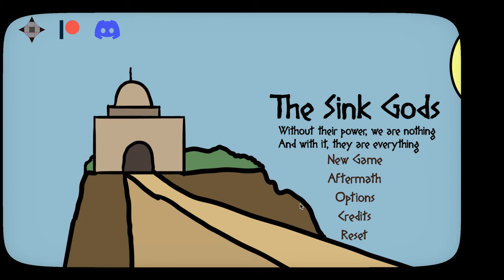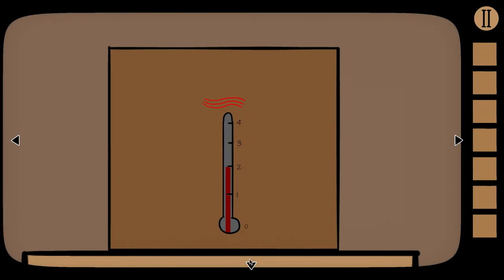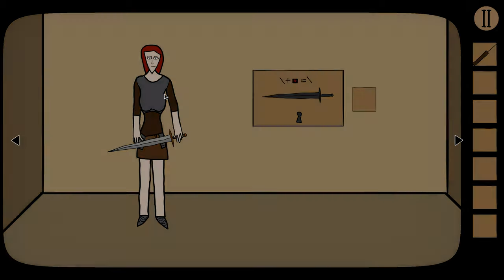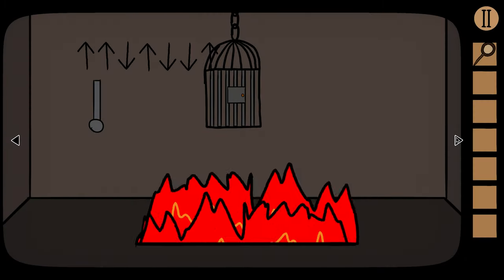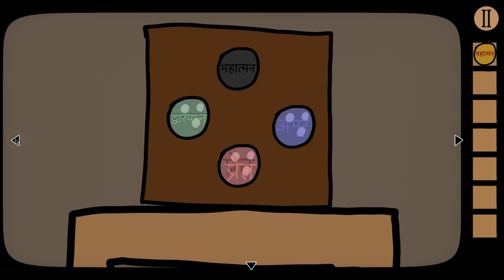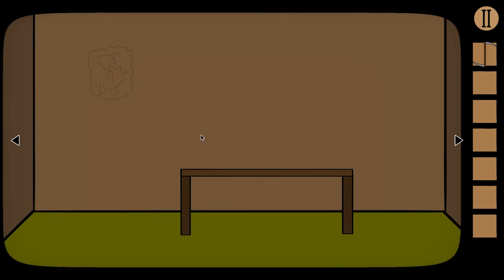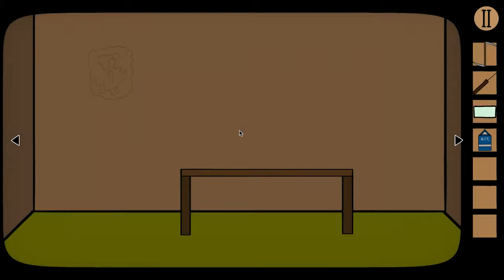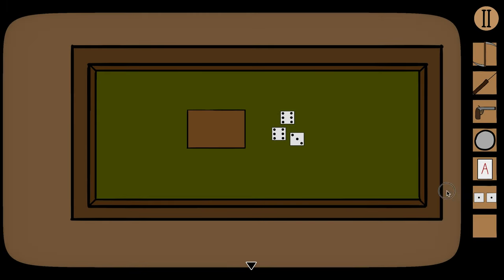Sink Gods Walkthrough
This is a walkthrough of The Sink Gods. Aftermath chapter included in the walkthrough.